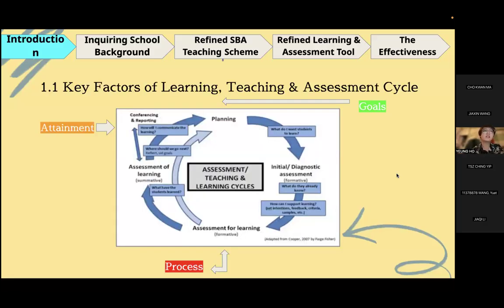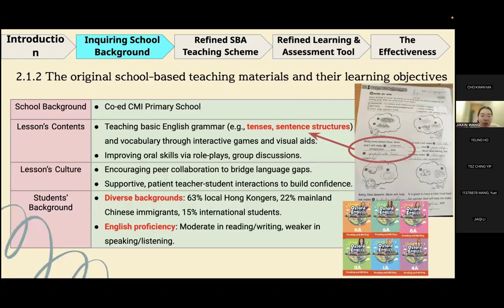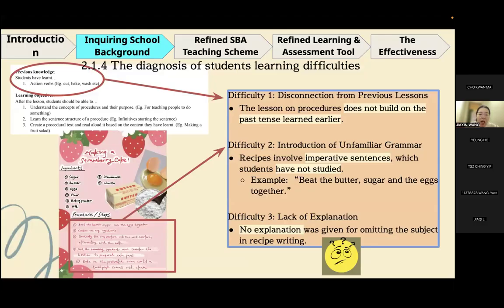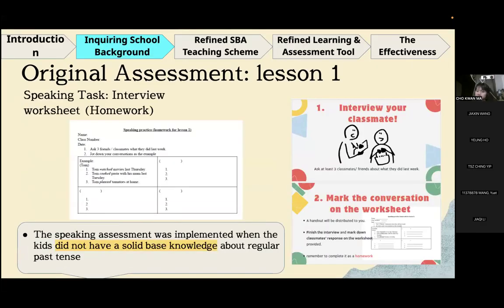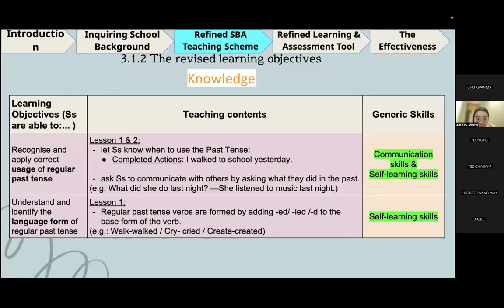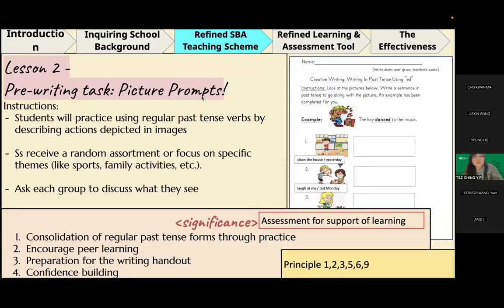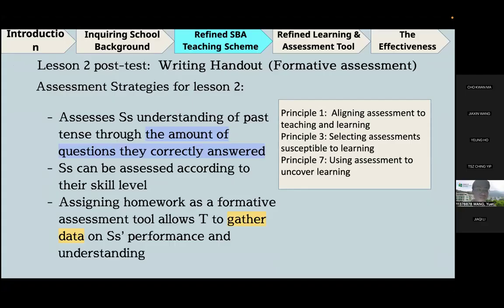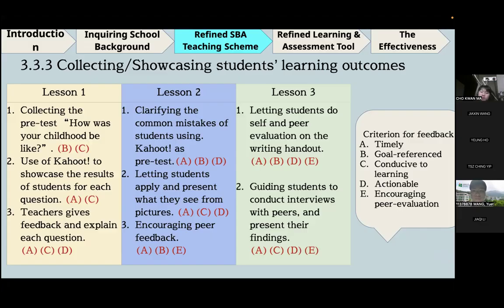TLS3056 | P.3ㆍEnglish【Past Tense】(Part 1)